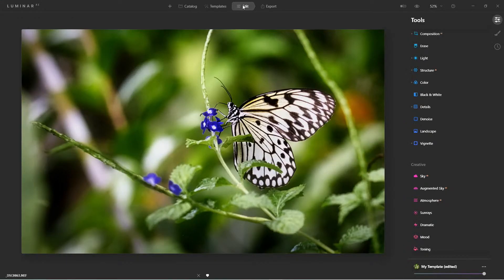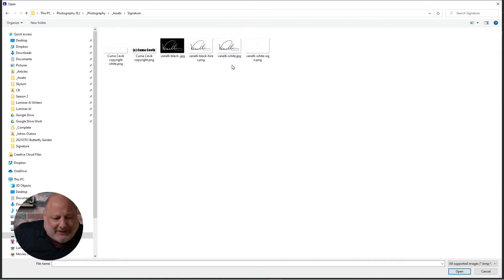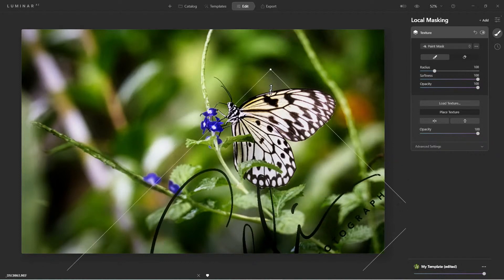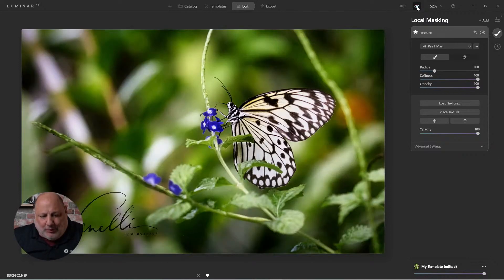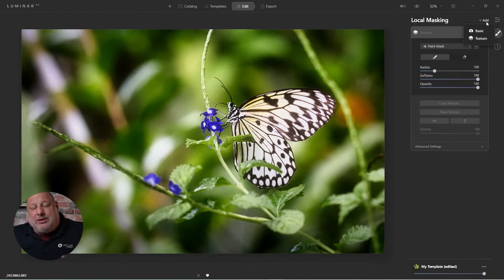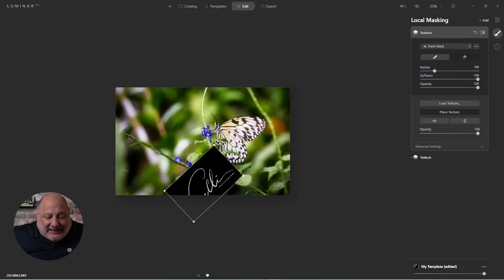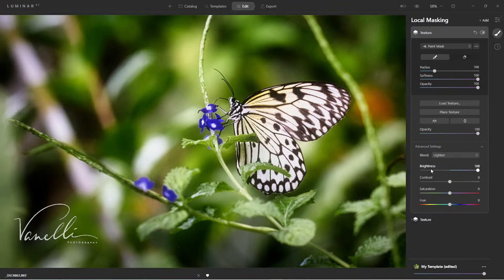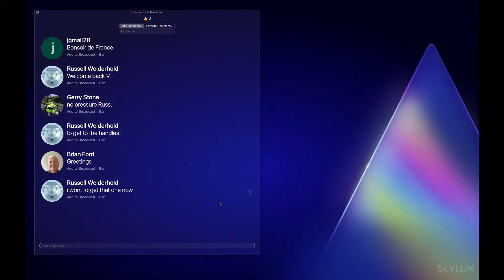Luminar Coffee Break: How to add a watermark or signature in Luminar AI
Topic: How to add a watermark or signature in Luminar AI

When you export a photo to share it can be nice to include personal branding. With the help of Luminar AI’s texture tool, you can easily place a PNG or JPG signature or logo on your photo.